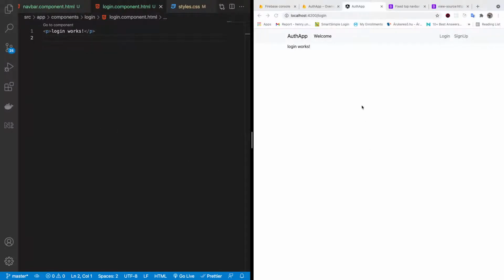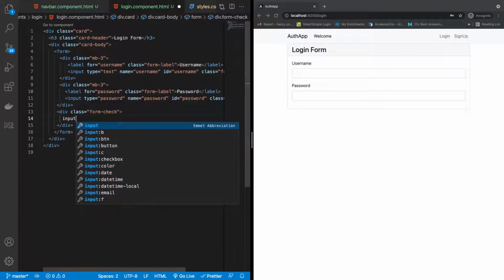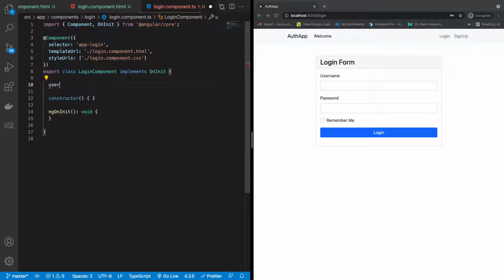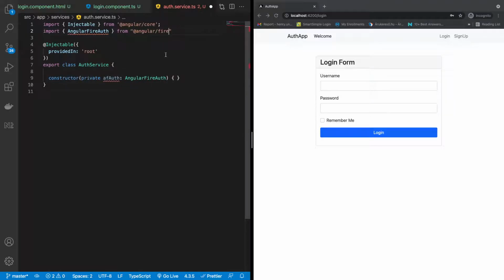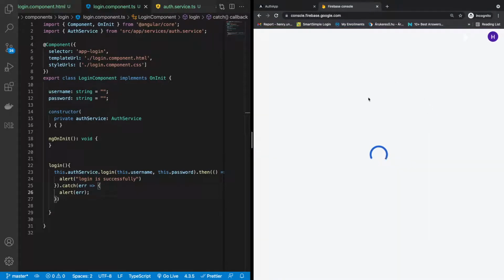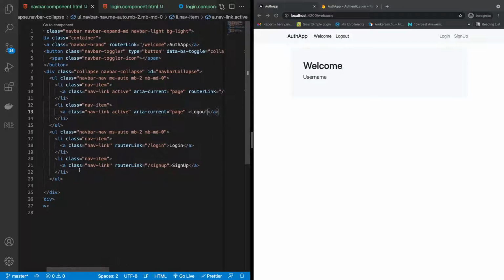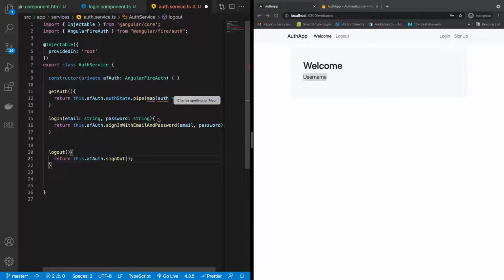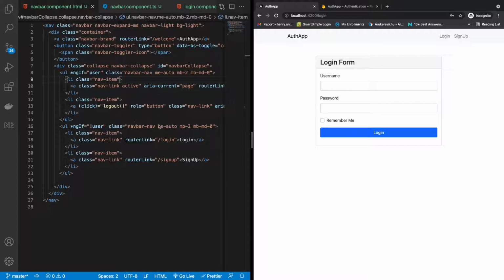Authentication with Angular and Firebase | Part 2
In this video, we will continue building our authentication application by setting up the login form and connecting it to firebase.